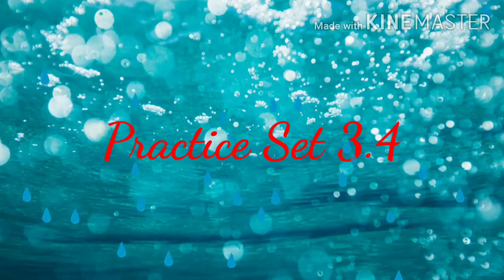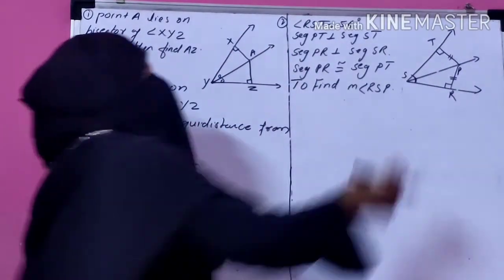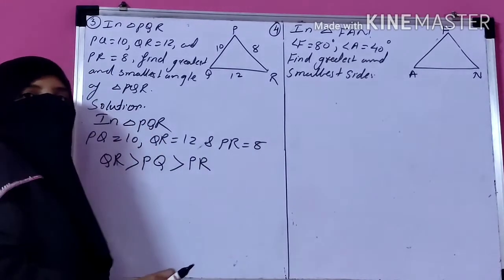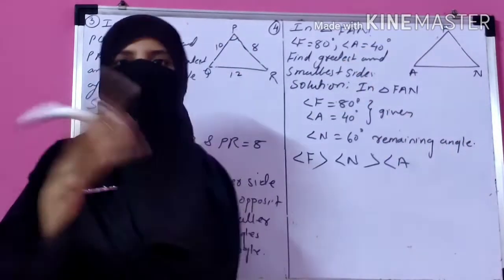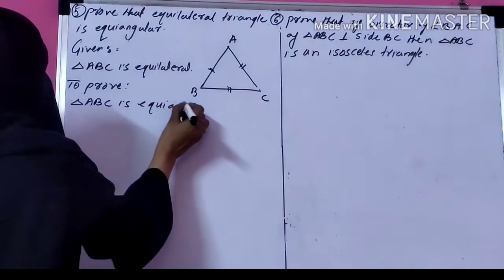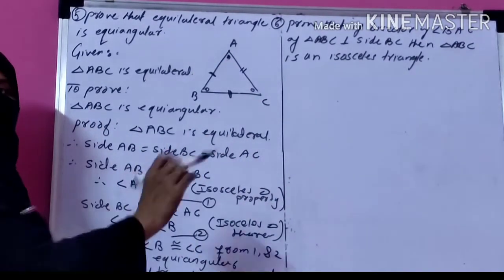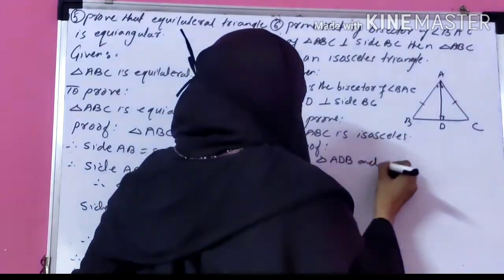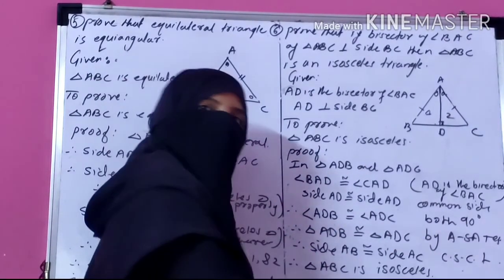HERA ENGLISH SCHOOL STD. IX ONLINE CLASS (GEOMETRY)